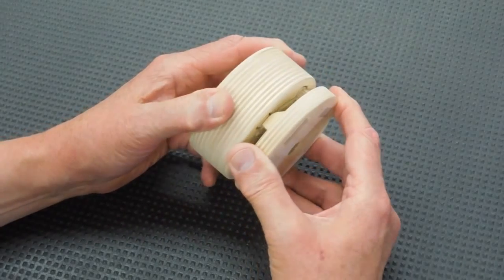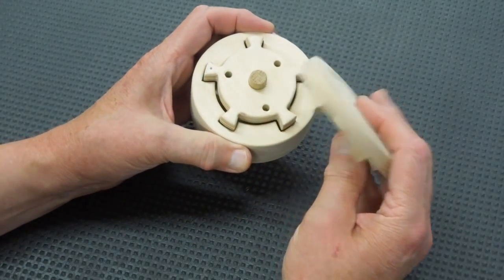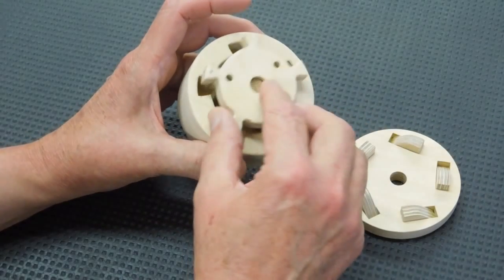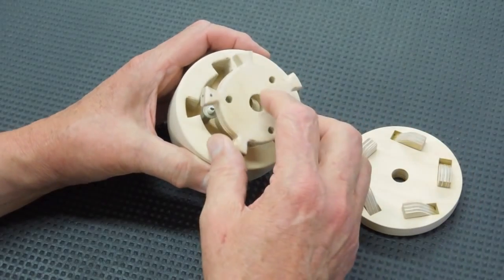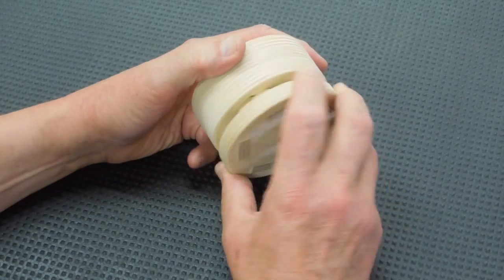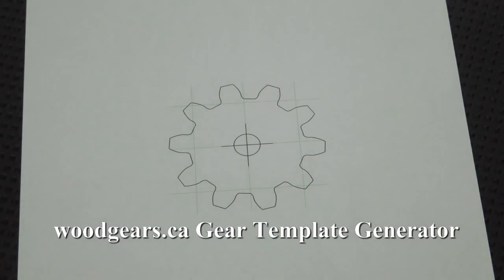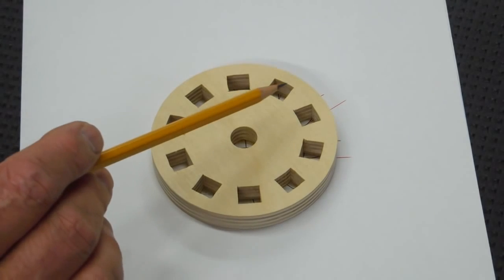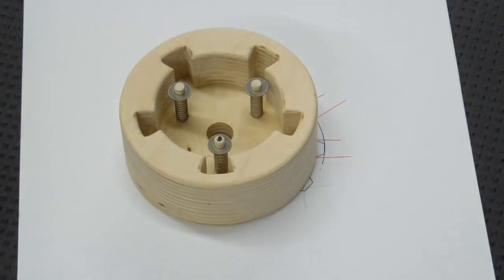One-Way Ratcheting Dog Clutch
Prototype mechanism made from wood.

A dog clutch couples two rotating components by interference. The two parts of the clutch are designed such that one will push the other, causing both to rotate at the same speed in one direction but the ratchet will release if rotated in the opposite direction.